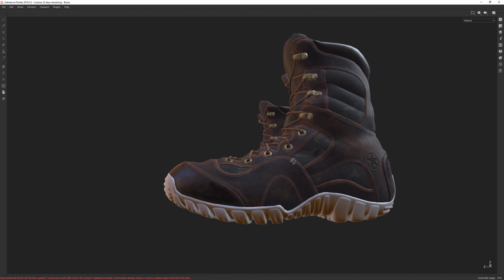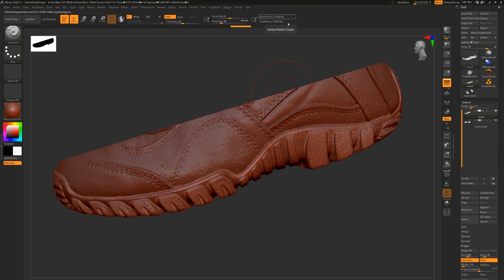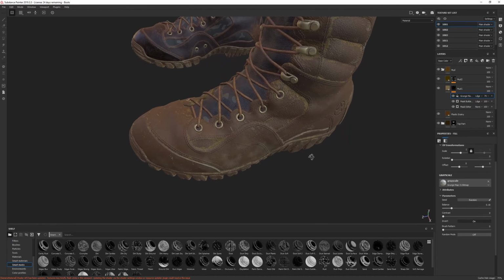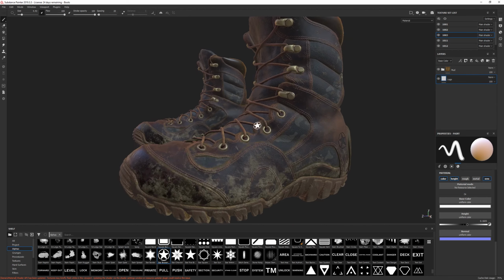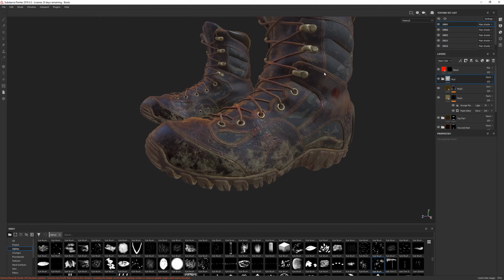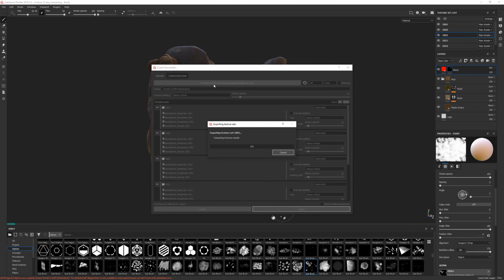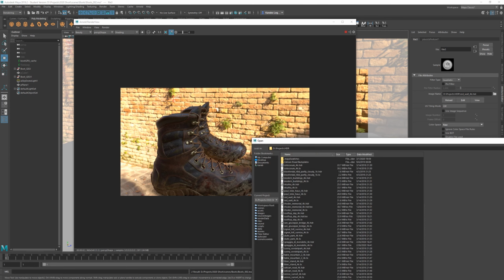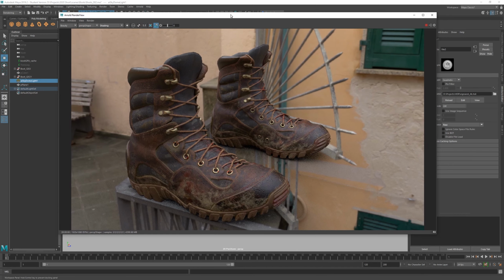Combat Boots Modeling and Texturing - Part 018 - Exporting for Arnold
In this final video, we take the boots from Substance Painter and render them in Arnold For Maya.
I hope you enjoyed the series. I had a lot of fun making it.